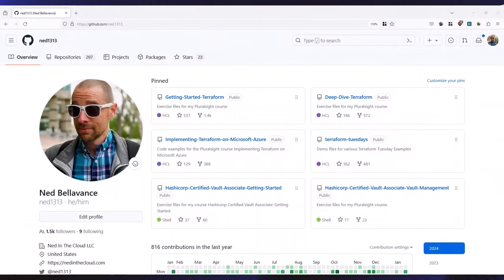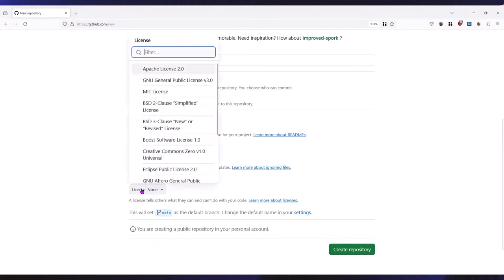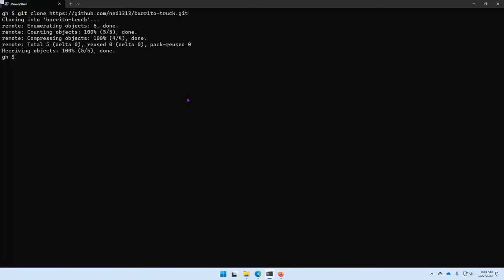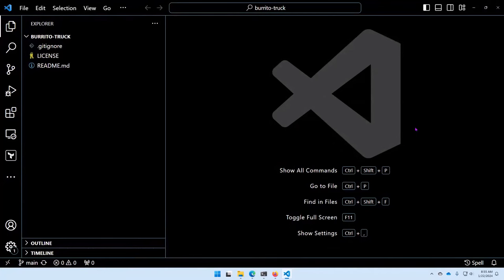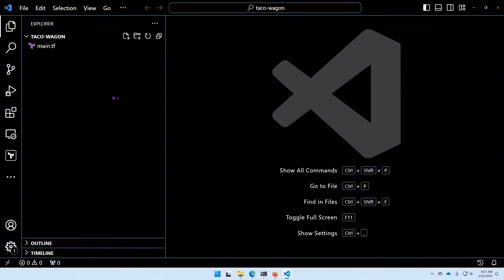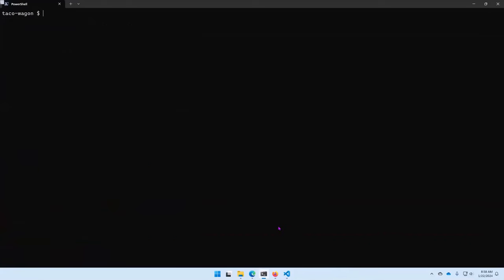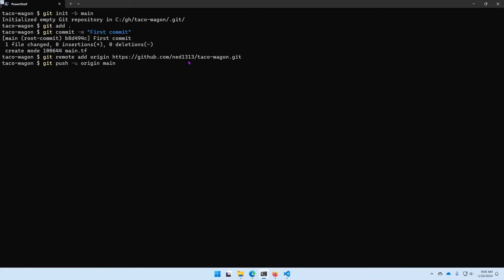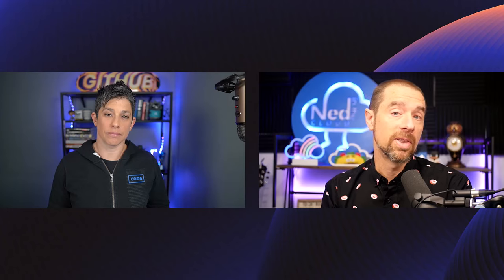Creating your first GitHub Repo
Infrastructure as code should be treated like code! And that means storing it in a git repository. Join April Edwards and Ned Bellavance as they show you how to create a GitHub repository for storing Terraform code and how to push your local IaC to GitHub using the git command line.

▬▬▬▬▬▬  TIMESTAMPS ⌚  ▬▬▬▬▬▬
00:00 - Introduction
00:55 - Benefits of putting code in a repo
02:11 - Create a repo on github.com
05:38 - How to upload files into GitHub from existing files
09:42 - Explaining the .gitignore file